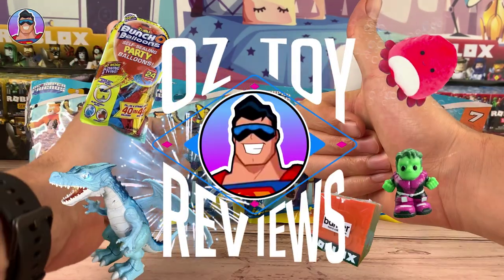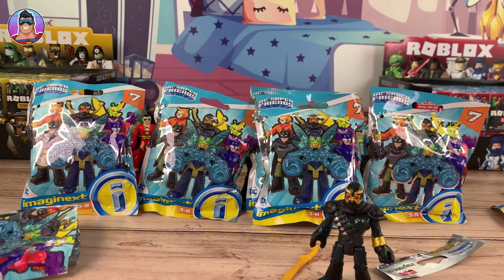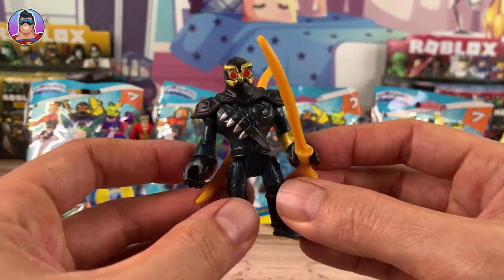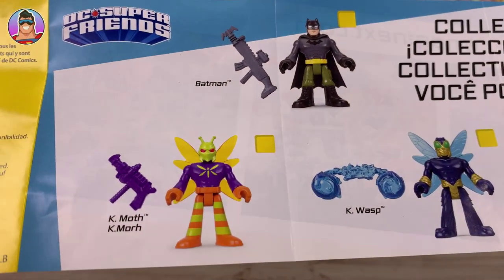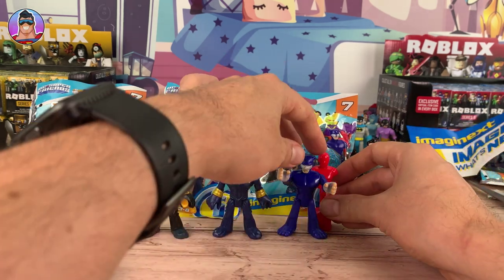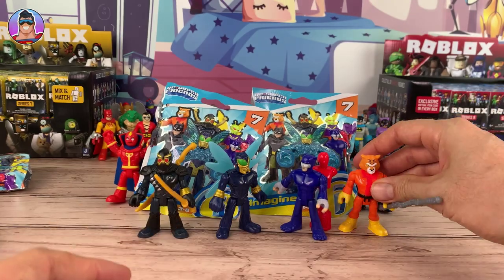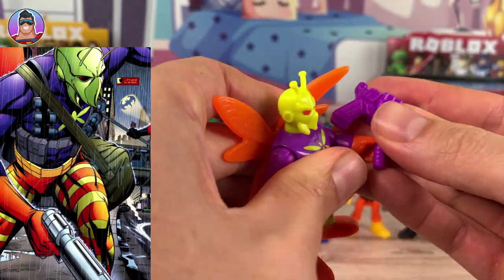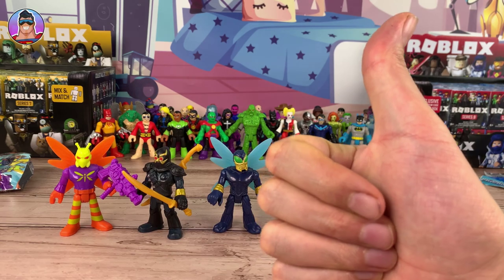IMAGINEXT DC SUPER FRIENDS | Series 7 | FULL SET OPENED !!